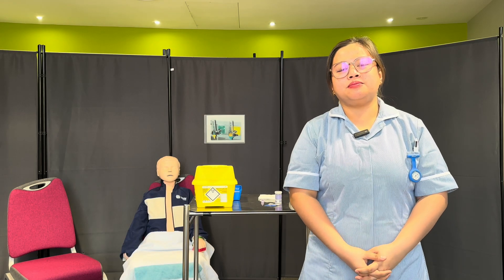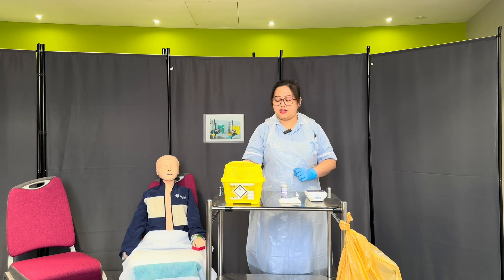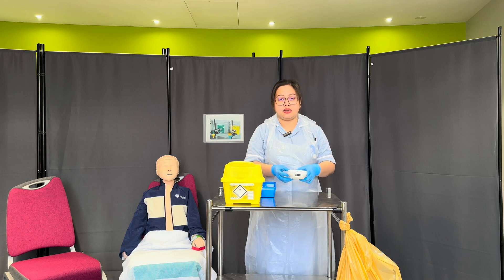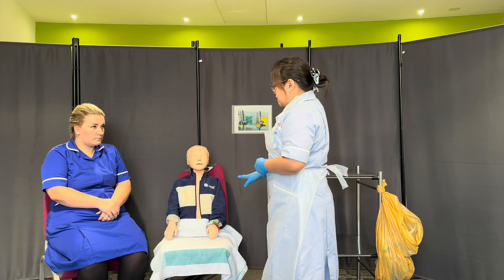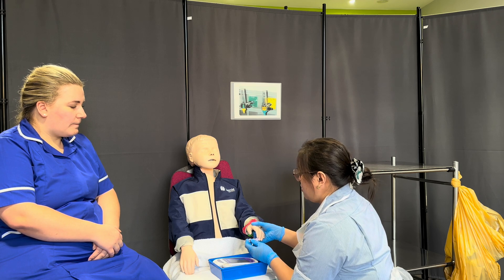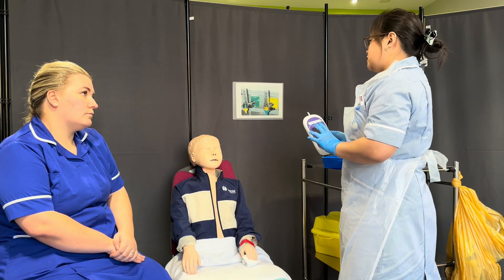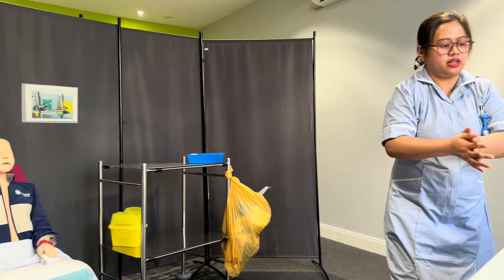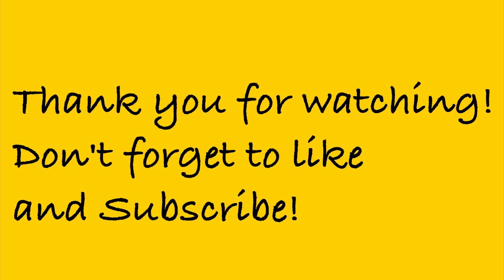PAEDIATRIC OSCE STATION: Blood glucose monitoring